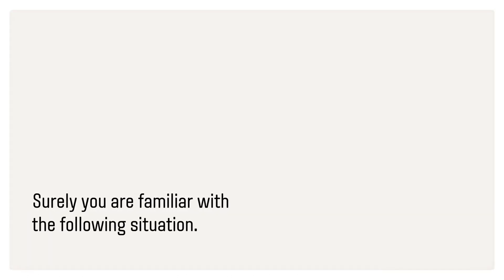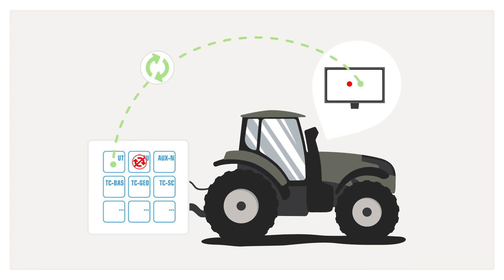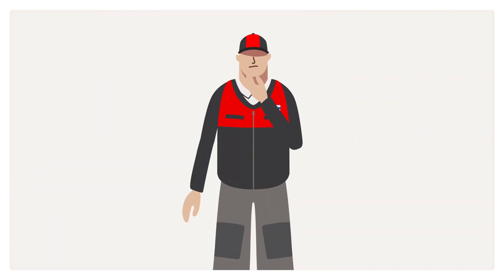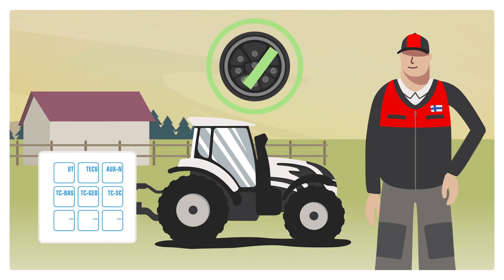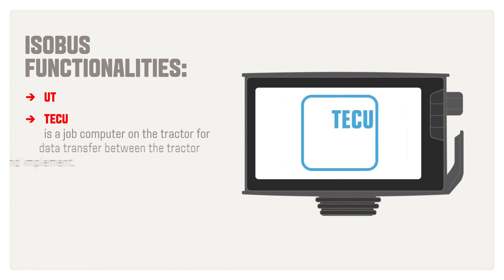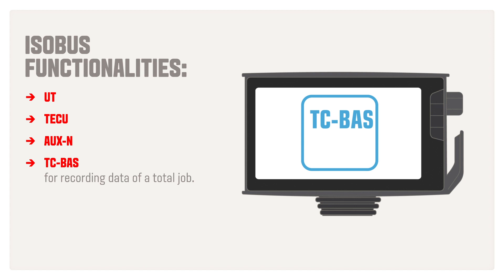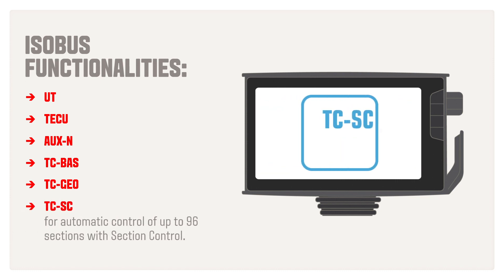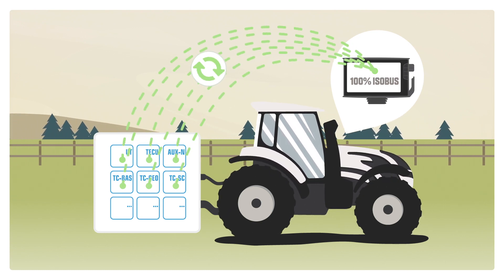Valtra Guide | Valtra & ISOBUS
In this Smart Farming video you learn about Valtra & ISOBUS. Valtra can process many of the specified ISOBUS functionalities completely automatically. The Valtra SmartTouch terminal is a ISOBUS compatible terminal, which means "plug & play" with ISOBUS compatible implements. Having only one or two SmartTouch screens (SmartTouch Extend) in the cabin will make your work more efficient and flexible as you don't need to buy extra terminals with different ISOBUS implements. On top of that the connecting of implements is easier than ever before as you will not have extra cables hanging in the cabin and many terminals blocking the visibility from the cabin.

Chapters:
0:00 Valtra Guide: Valtra & ISOBUS
0:49 ISOBUS functionalities
1:26 Valtra SmartTouch terminal
1:36 Valtra & ISOBUS outro